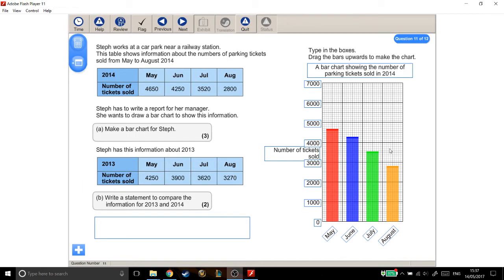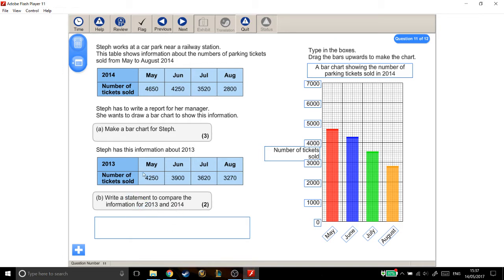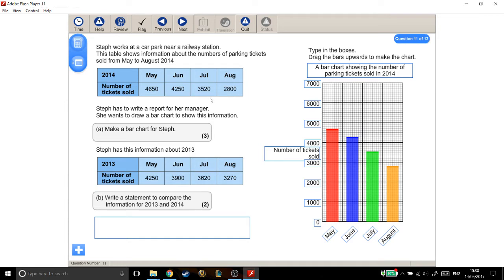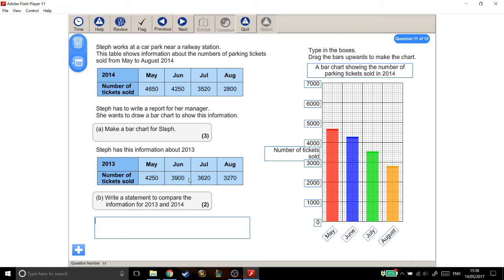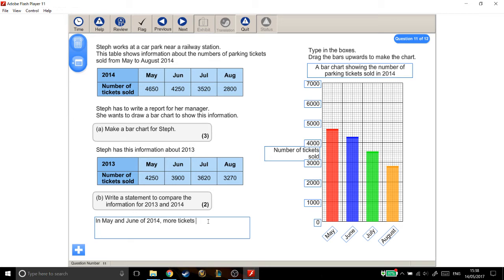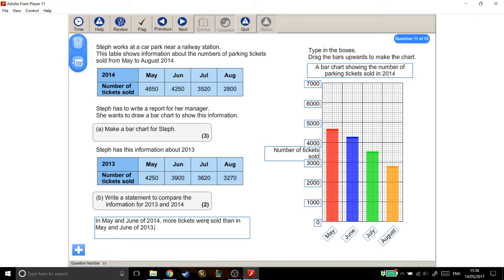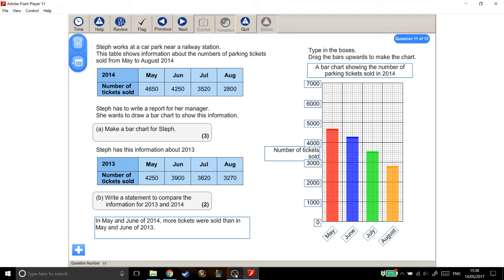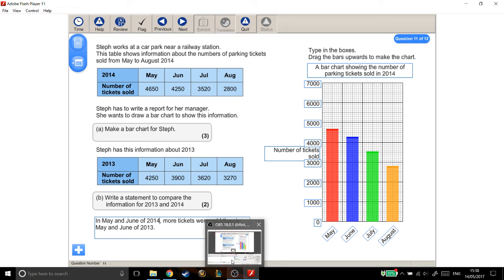Functional Skills Exams Solutions - Level 1 2017 - Question 11b